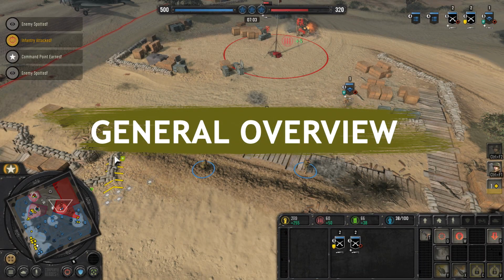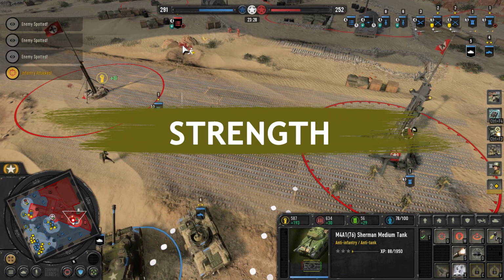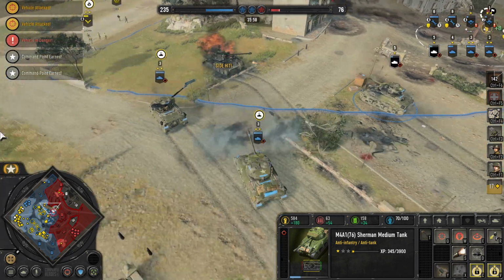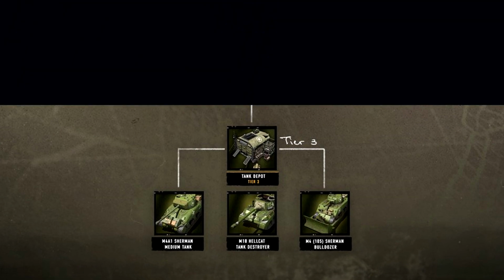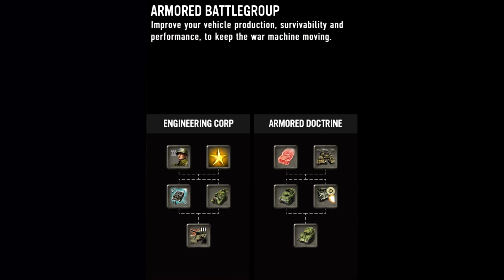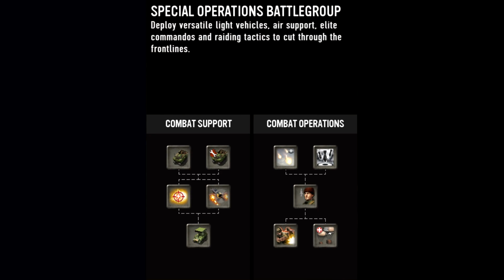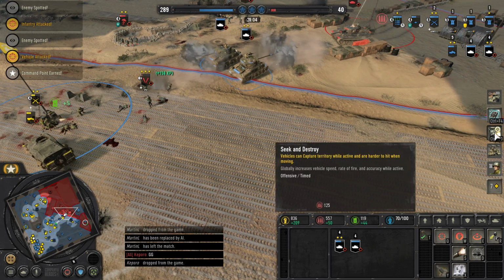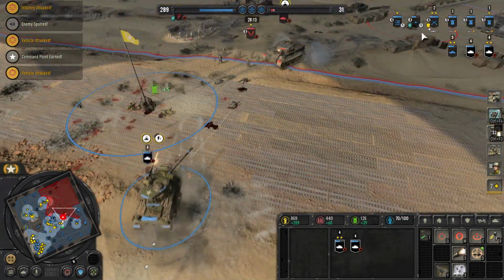Company of Heroes 3 US Forces Faction Guide - CoH3 Faction Guide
Welcome to Company of Heroes 3 US forces Faction Guide and Strategy. In this video we will go over all of the aspects of US forces as a faction. What you can expect to learn are all of the necessary intel such as specific playstyle this faction has, weakness and strengths of faction, infantry and vehicle highlights as well as strategy for playing on the battlefield. Content of the video will include general overview and feel of faction, overview of buildings and units they can field, while Main focus will be on tactics and possible strategies how to best utilize all of the tools available. Before we start make sure to check our DAK and Wehrmacht faction guide

Content:
00:00 Intro
00:52 General Overview
03:06 Strength
03:46 Weakness
04:18 Building Overview
05:45 Commanders - Battlegroup
07:53 Early Game
09:48 Late Game
10:28 Infantry Highlight
10:57 Vehicle Highlight